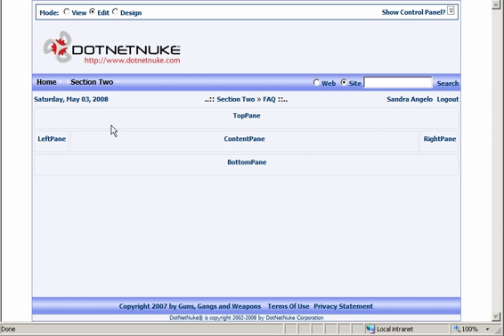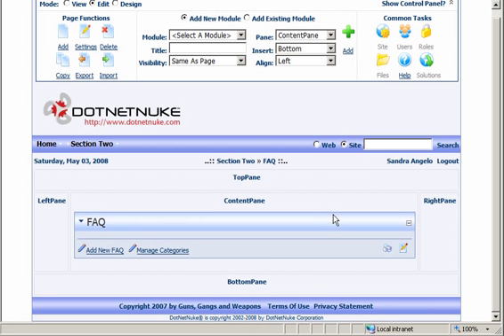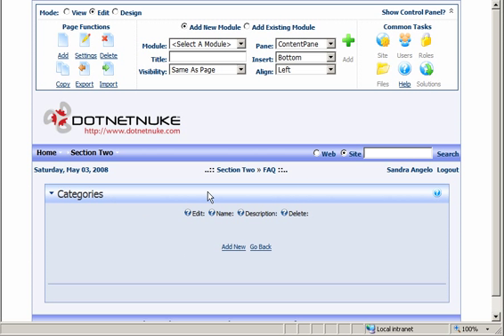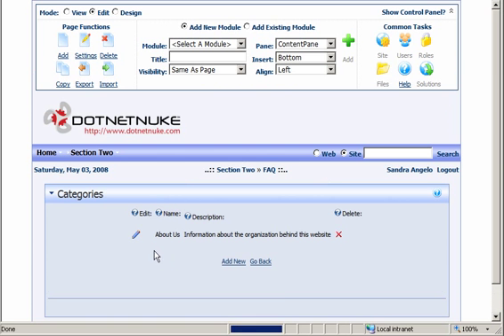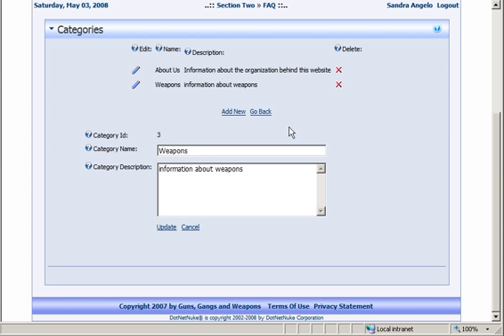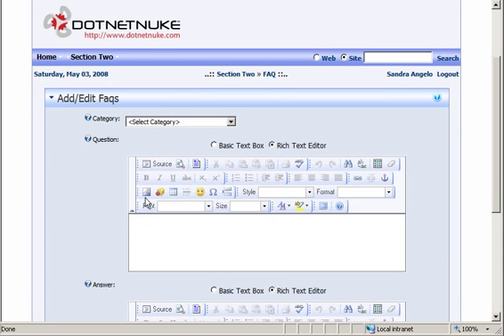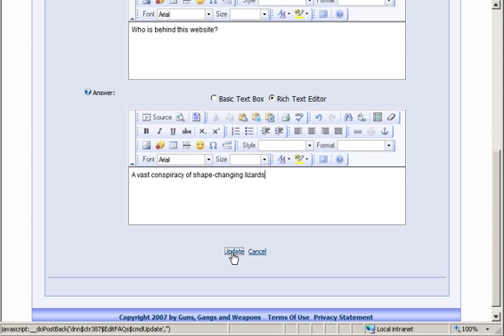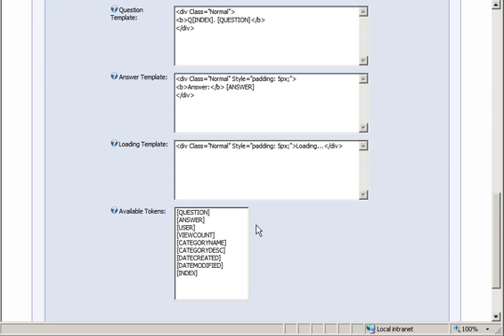DNN14 - FAQ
Adding FAQs to the website